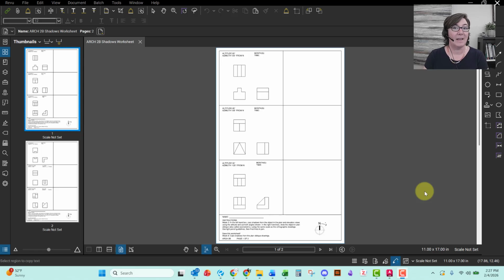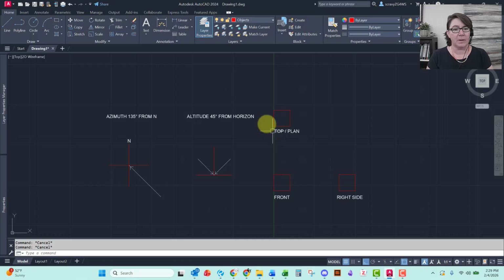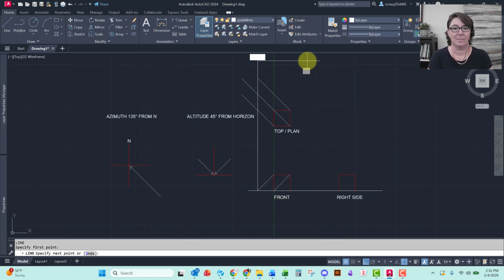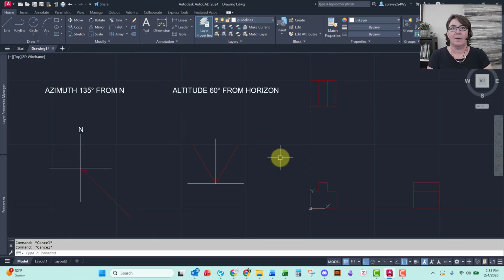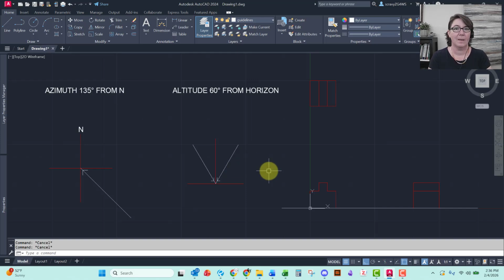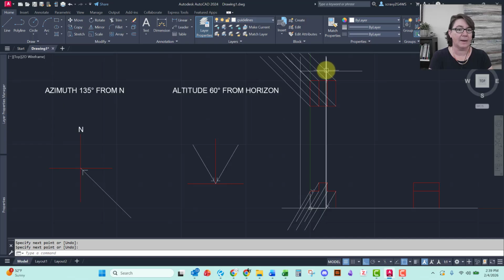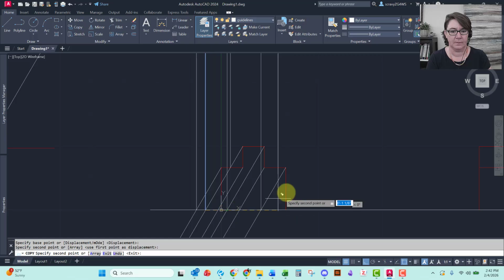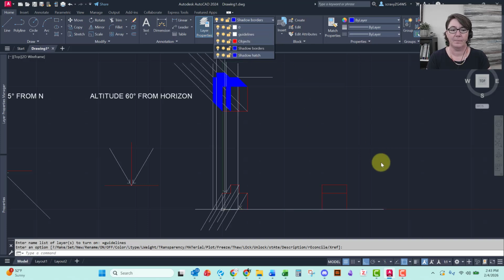Cast Shadows Video Walkthrough Part 1